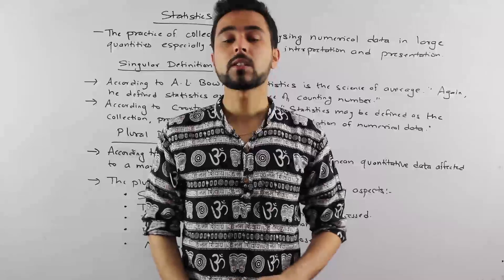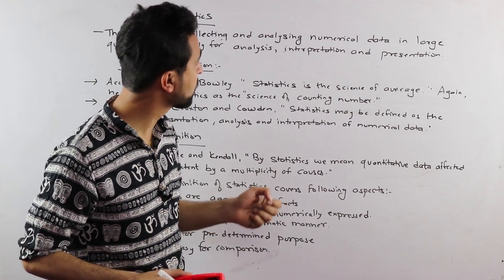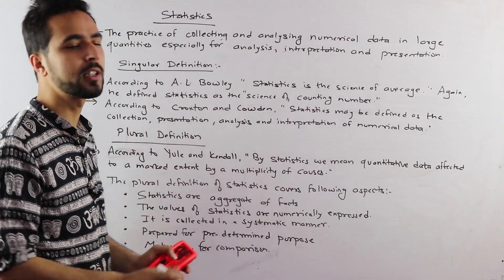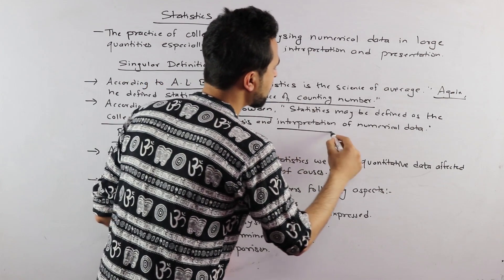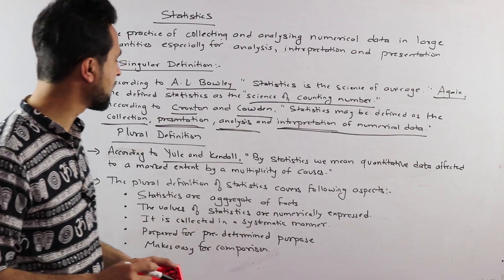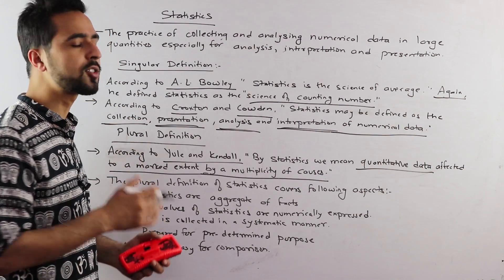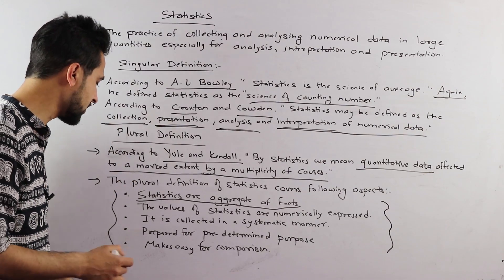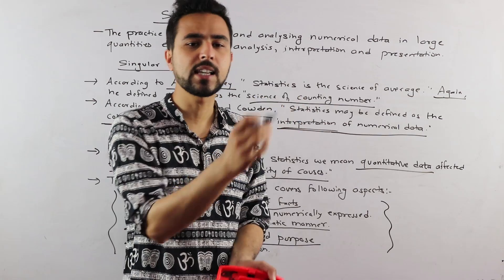Definition of Statistics in Nepali || Grade 12 || Economics (NEB)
🎓 नेपालमै छात्रवृत्तिमा पढ्ने कि विदेश जाने सोचमा हुनुहुन्छ?
हामी Gurubaa तपाईंलाई दुवैमा सहयोग गर्छौं!
✅ नेपालमै छात्रवृत्ति(Scholarship in Nepal)
✅ IELTS/PTE/Japanese तयारी
✅ विदेश अध्ययन परामर्श
तलको लिङ्कमा क्लिक गरेर फारम भर्नुहोस्(Click the link below and fill the form):

यो फारम भरिसकेपछि हामी तपाईंलाई उपयुक्त कलेज, छात्रवृत्ति, वा विदेश जाने प्रक्रिया बुझाउन सहयोग गर्छौं।

 This video is all about "Statistics" mainly designed for grade 11 students from their Economics subject. Many scholars have defined statistics in singular sense and plural sense.